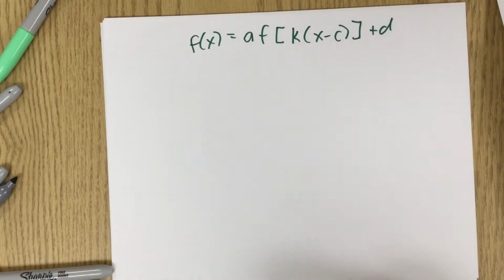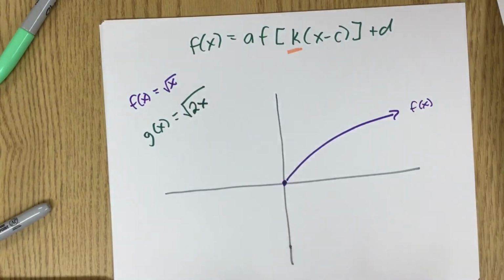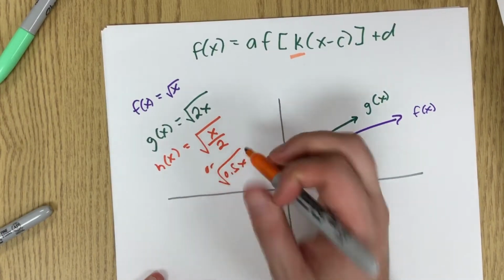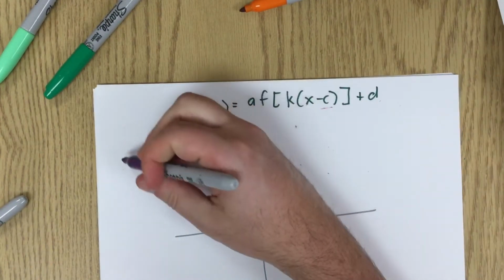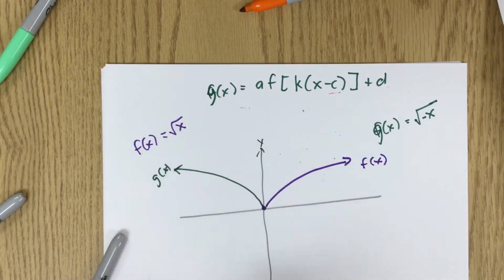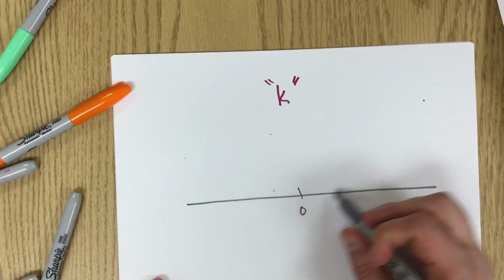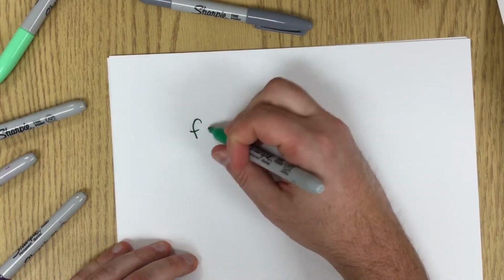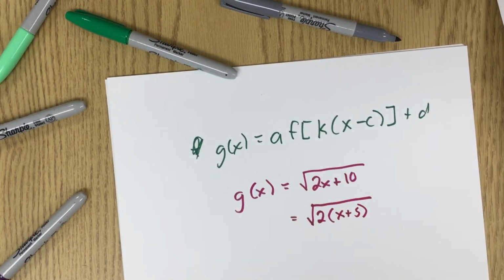Transformations part 4/5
Horizontal stretches and compressions “k”